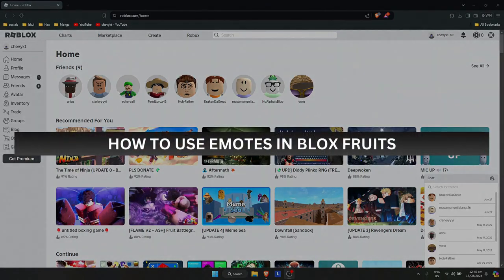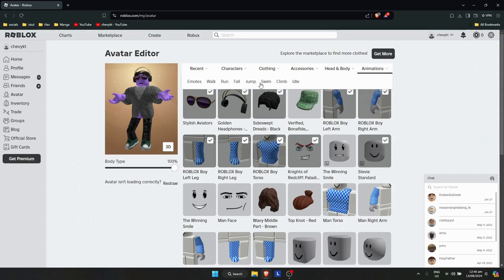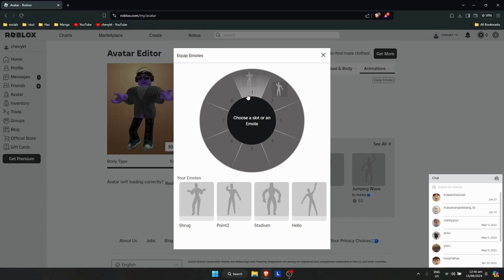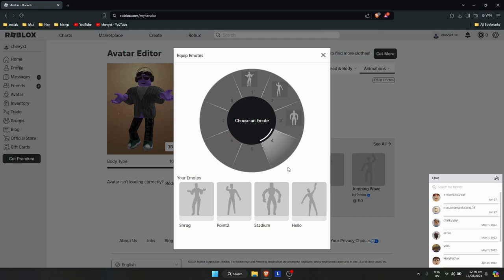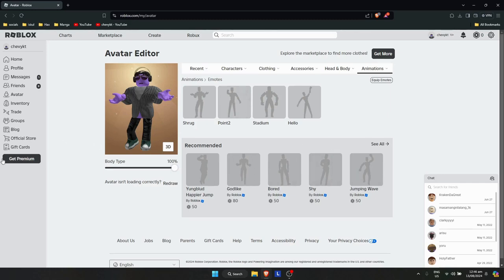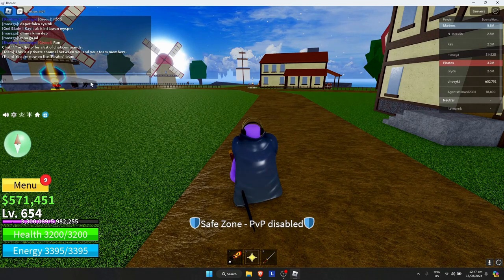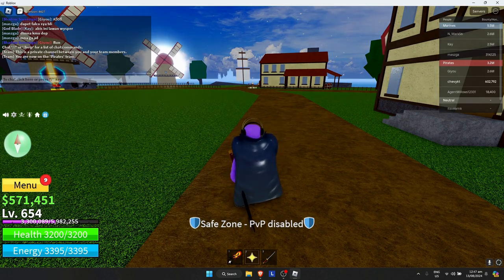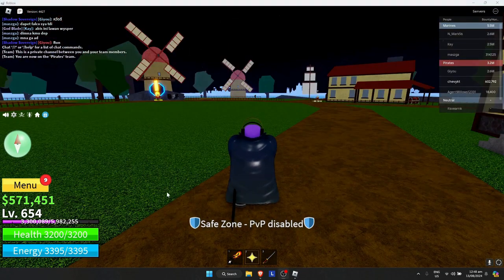How to Use Emotes in Blox Fruits in Roblox | ROBLOX Tutorial (2027)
Looking to express yourself with emotes in Blox Fruits on Roblox? This tutorial will guide you through the steps to use emotes in the game, perfect for players who want to enhance their interactions and show off their style. I'll show you how to access and use emotes in Blox Fruits, ensuring you can communicate and have fun with other players in a more dynamic way.

In this tutorial, you'll learn:
What emotes are and how they enhance your gameplay in Blox Fruits.
Step-by-step instructions to access and use emotes in Blox Fruits on both desktop and mobile.
Tips for unlocking and customizing emotes to match your character's personality.

Express yourself in the game—follow these steps to use emotes in Blox Fruits on Roblox and make your gameplay more interactive and fun!